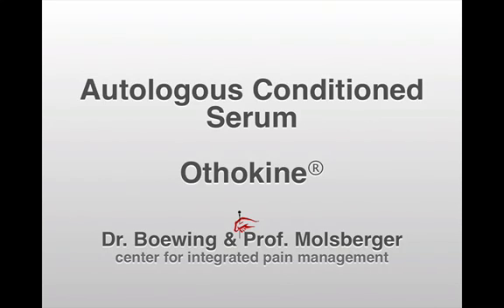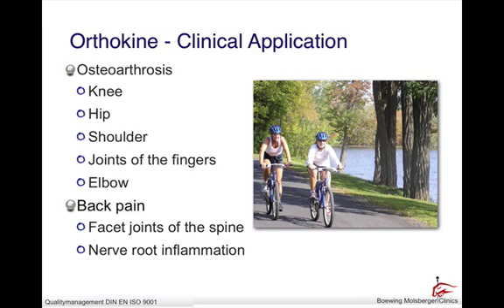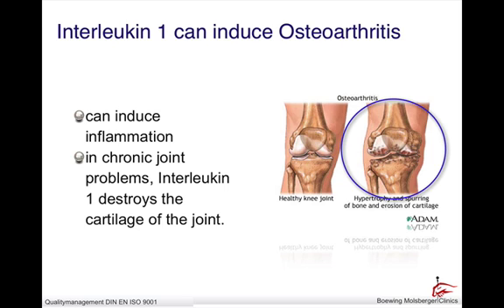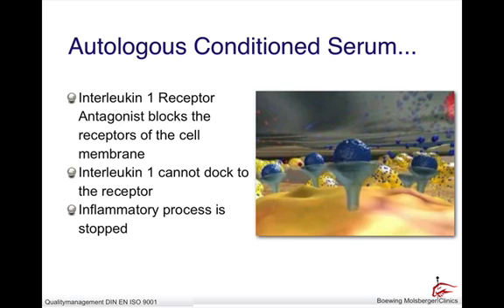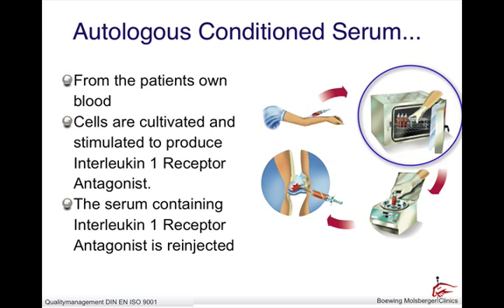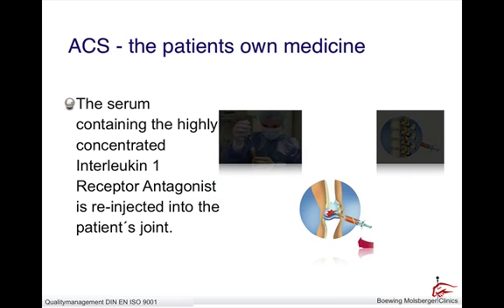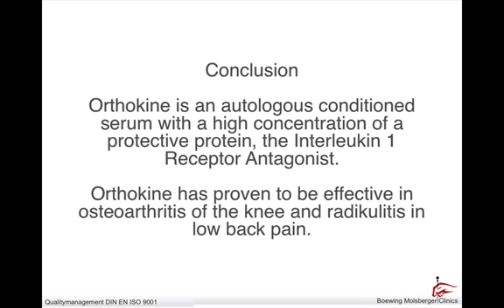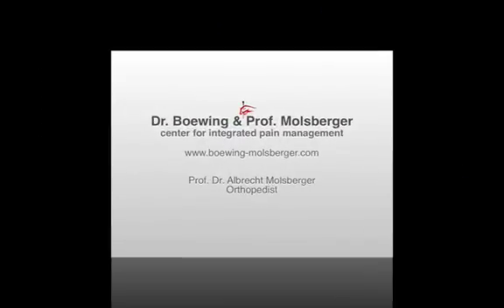Orthokine Osteoarthritis therapy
Orthokine  how it works and scientific background